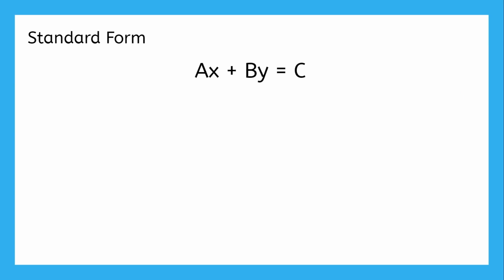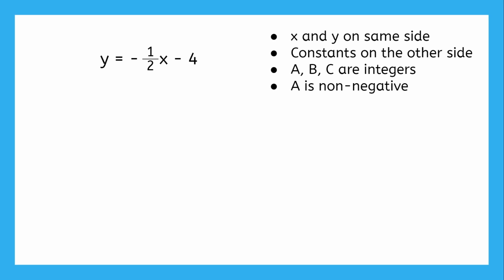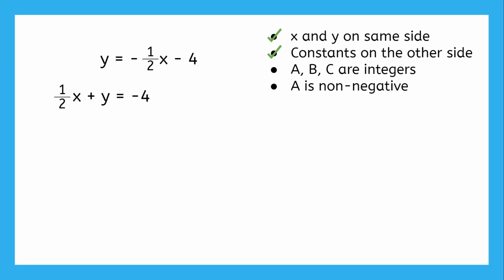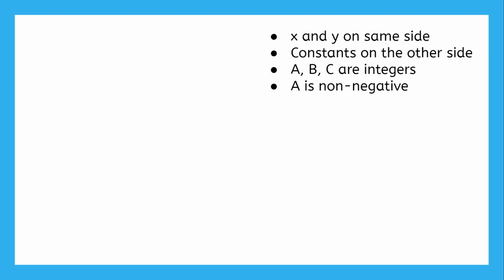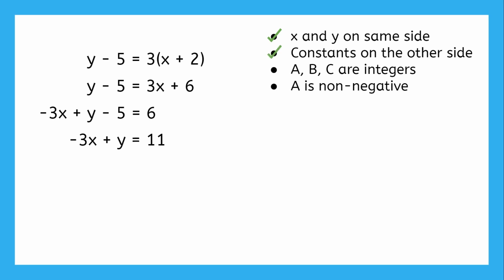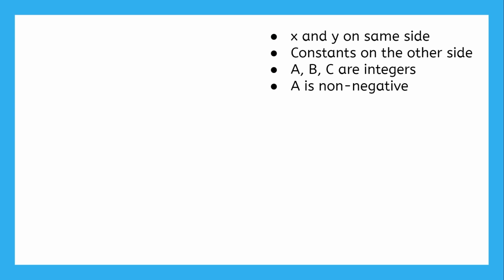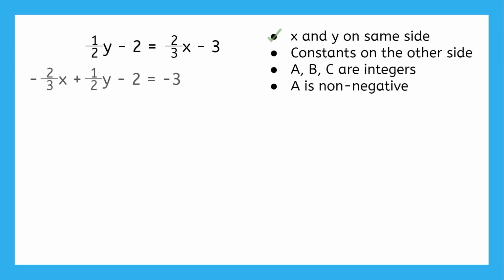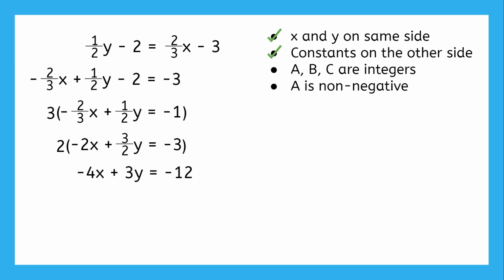Converting to Standard Form for Teens!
Learn how to convert equations into standard form with Justin.